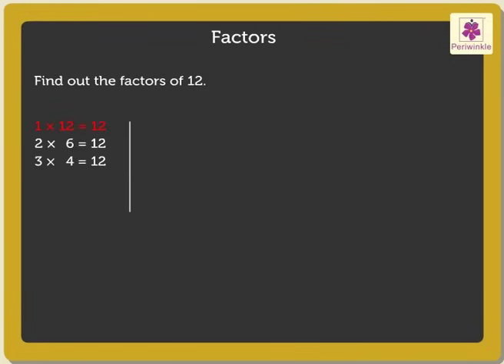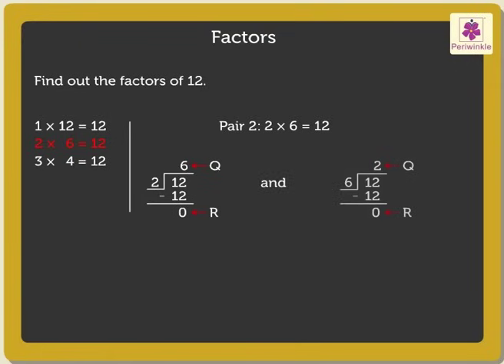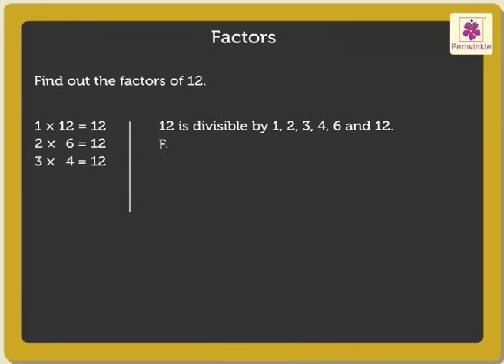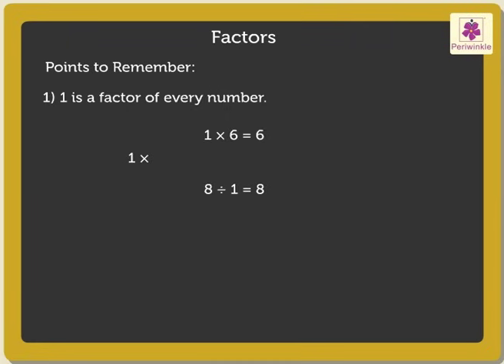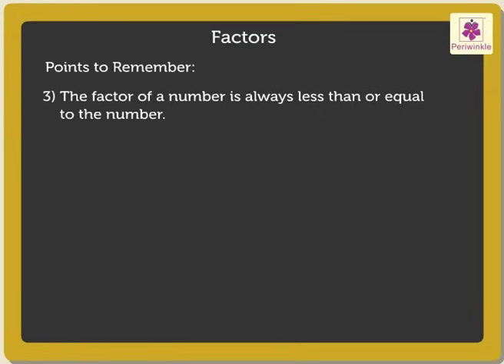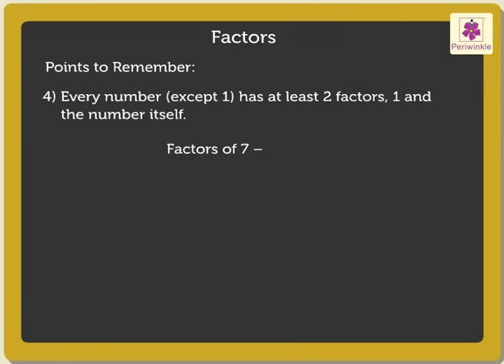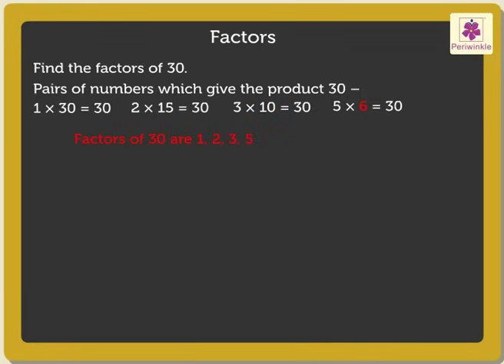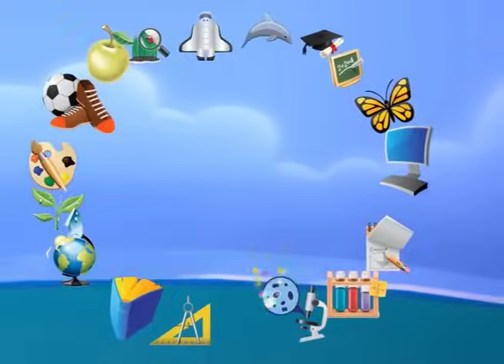Learning Factors | Mathematics Grade 4 | Periwinkle